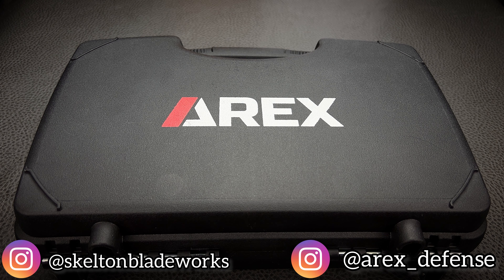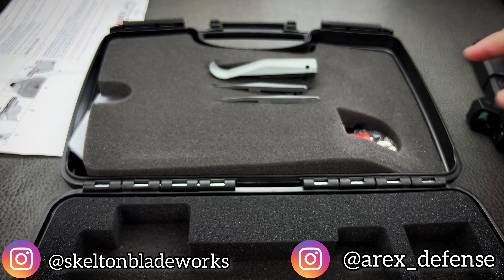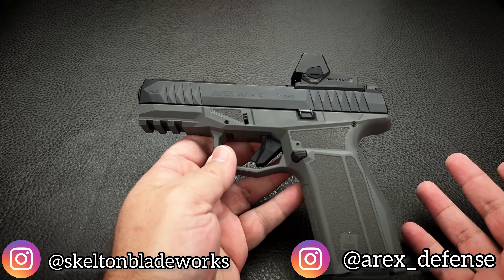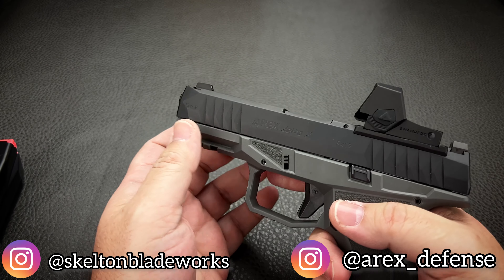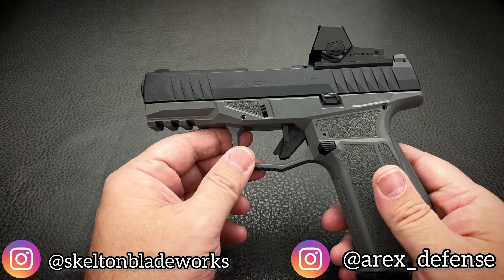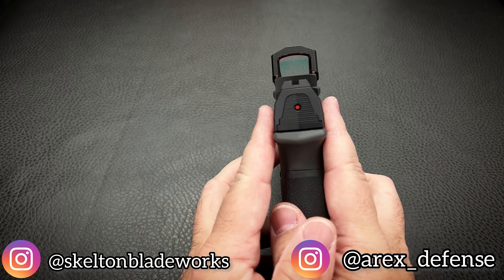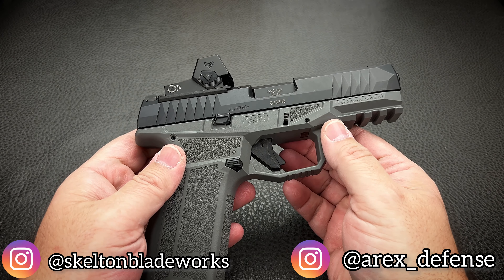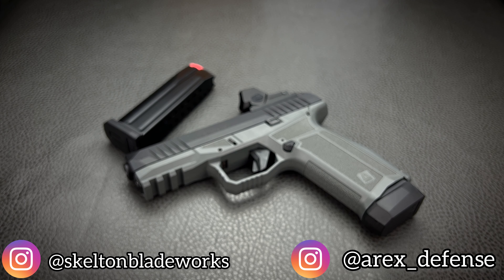Desk Pop - The incredible yet overlooked Arex Delta X Gen 2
Some “influencers” went ga-ga for the Sig P365 Fuse saying that they created a whooooooole new category of pistol: the slim micro-compact comfort in a compact-to- fullsize profile. Yeah, no. Arex has been doing this for YEARS. And with a significantly better trigger and excellent grip stippling. And guess what… for a lot less money.

And I’m saying this as an Sig owner and fan.

This Arex kicks ass.